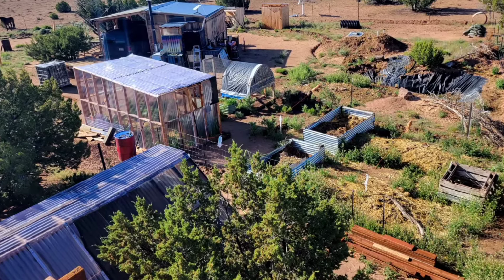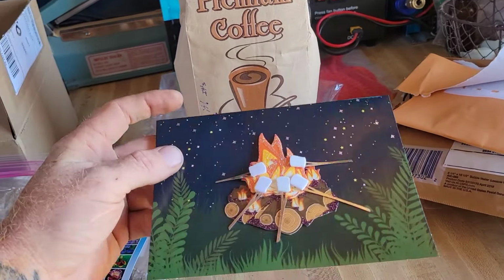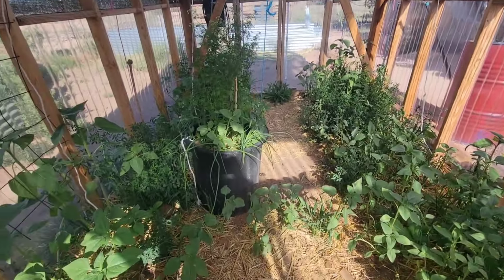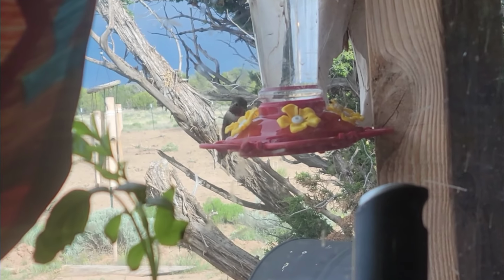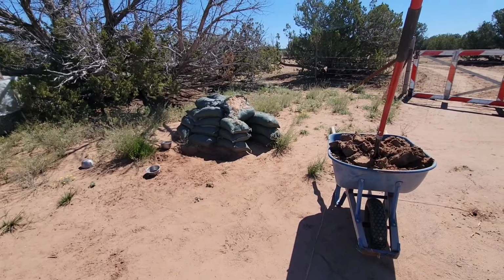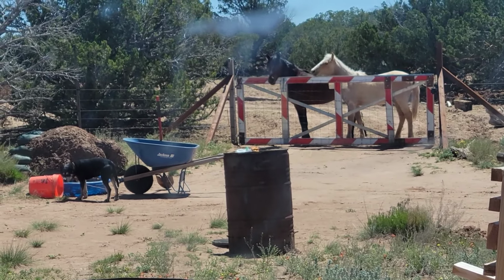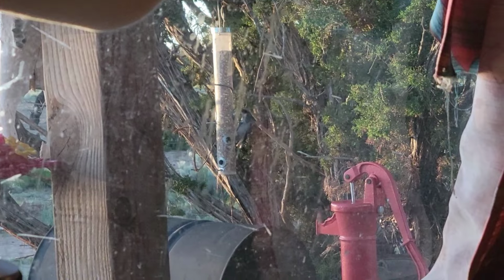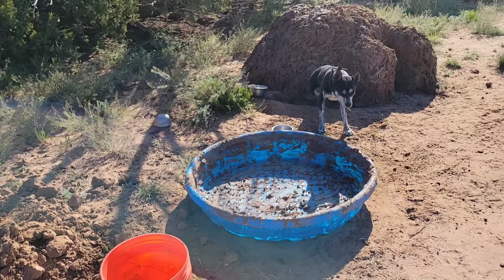It's FINALLY time to PLANT | Northern Arizona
There's nothing I enjoy more than being home, attending to my garden,  livestock, and self.

Help out around the homestead